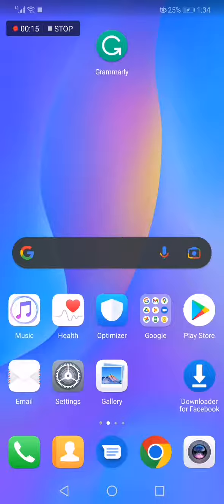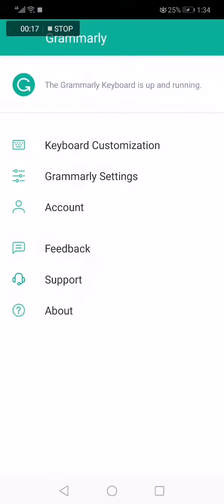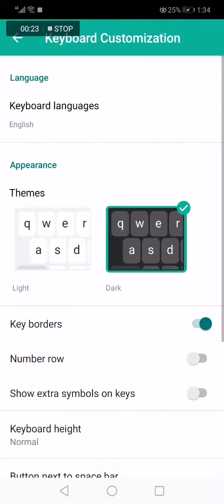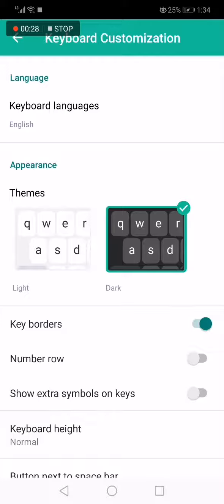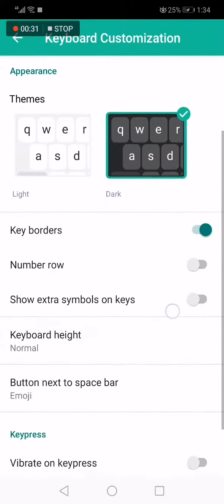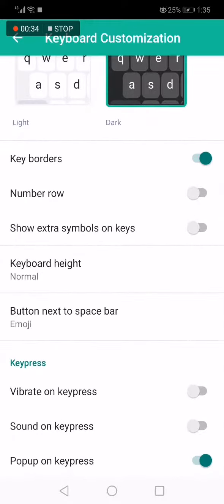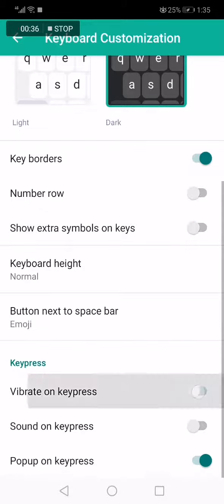How To Turn on Vibrate on Key Press on Grammarly Keyboard App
My idols on YouTube:
Mike Vestil
Ali Abdaal
biaheza
Kevin David
Incognito Money
Sara Finance
Everyday Money
Channel Makers
Vidiq
SuperHumans Life